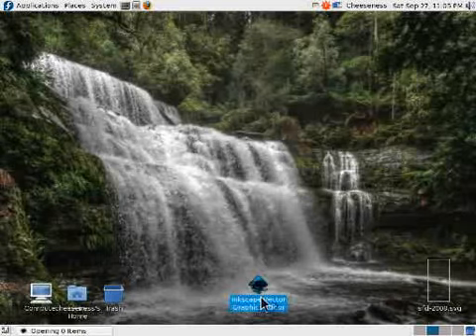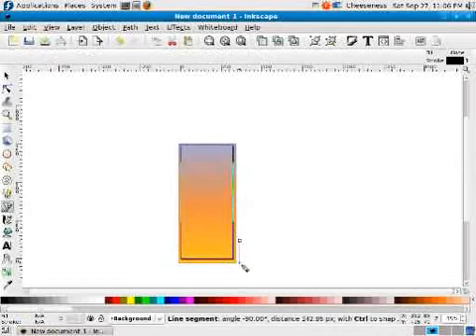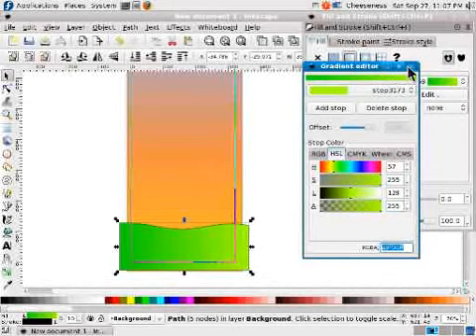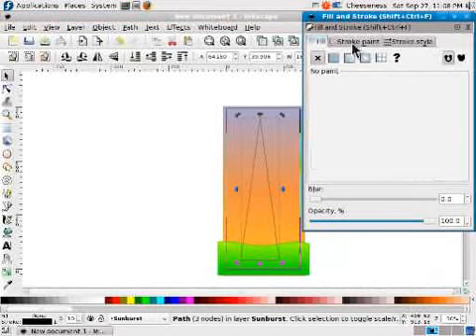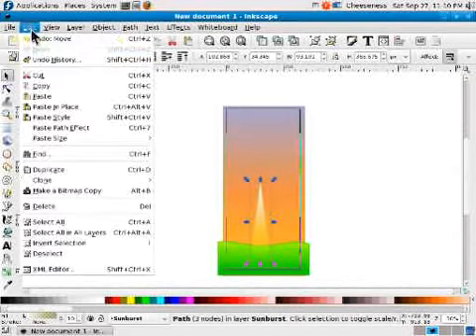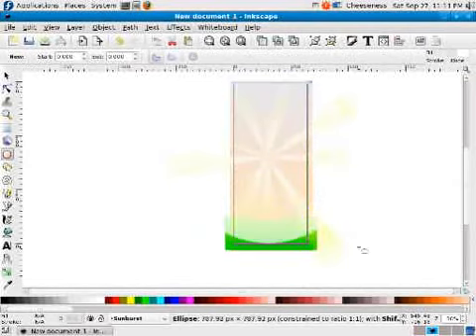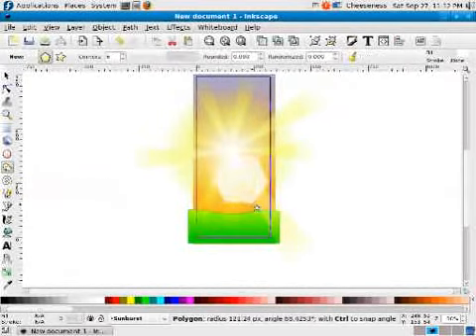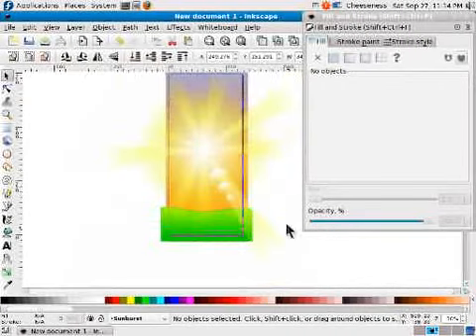How to make a SFD flier with Inkscape Part 1 (September 2008)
Taken from the September 2008 TasLUG meeting in Launceston.
The flier is based off existing Software Freedom Day artwork by another artist.
Recorded with Istanbul Desktop Recorder.